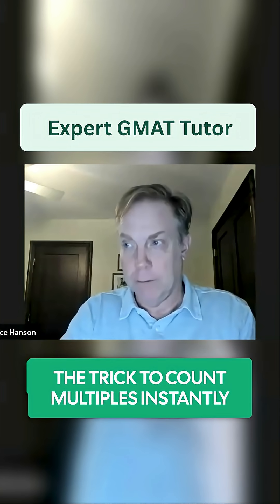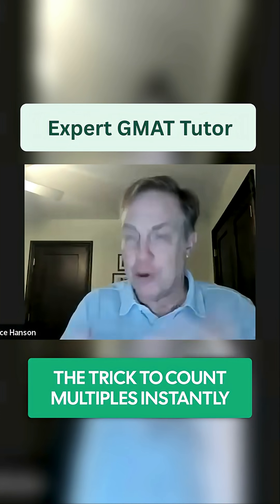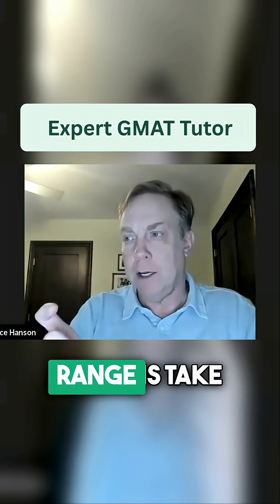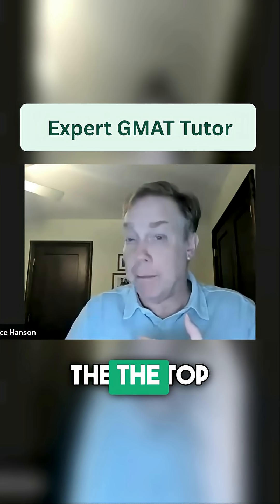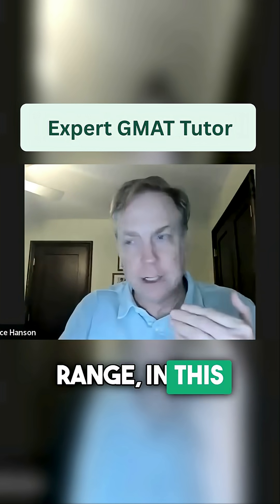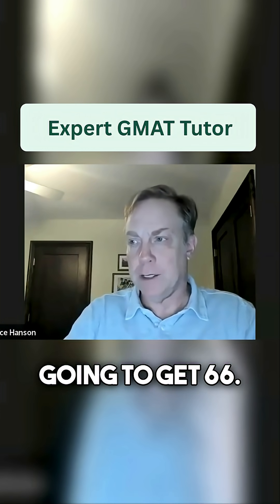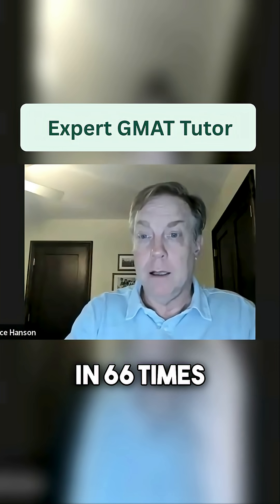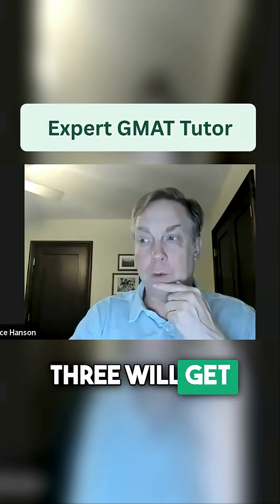GMAT Math Hack: Count Multiples in Seconds (Works Every Time!)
GMAT tutor reveals the 'pinch-in' trick for counting multiples fast